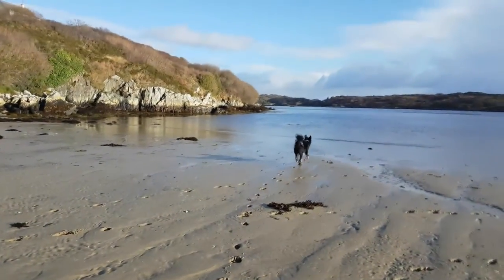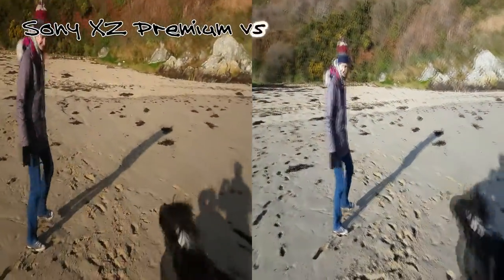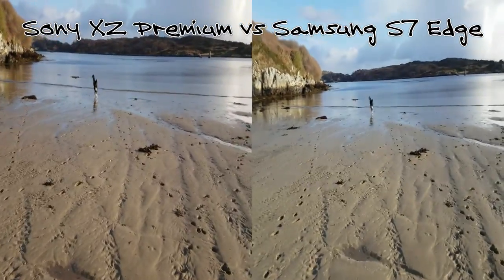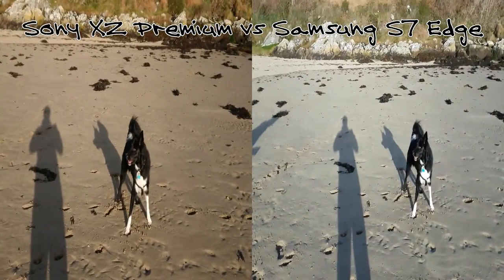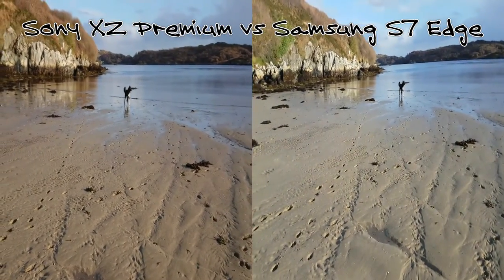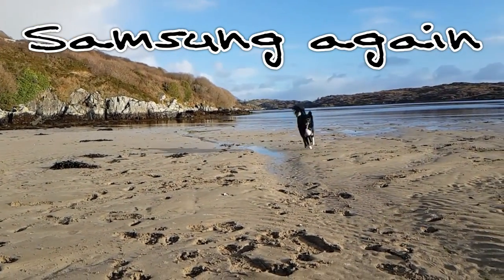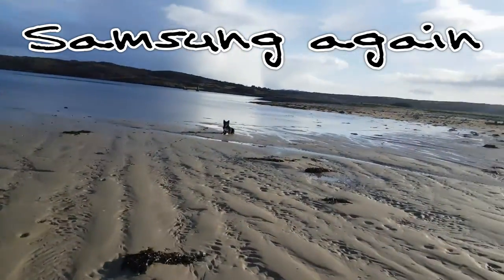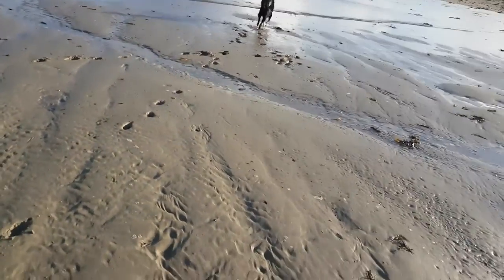Follow my tail VLOG | Month 1 | Ep 14 - CLIFDEN BEACH AGAIN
Day 9 of the VLOG, we have been at the beach again, Libby has been editing again - Enjoy!

Information dump coming up now, as I am going travelling around the UK with mum & dad (Libby Mulvey & Daniel Freer).

If you have any interest in following what
we will be doing then the below social media outlets will allow you to
do so! (that's if you have opposable thumbs to do so, I don't...)

MUSIC!

Weekend In The City - Silent Partner Music

Sun Spots - Silent Partner Music